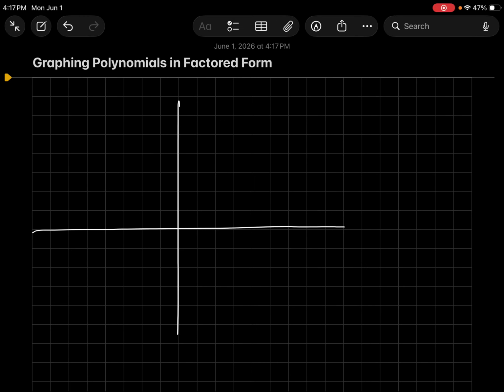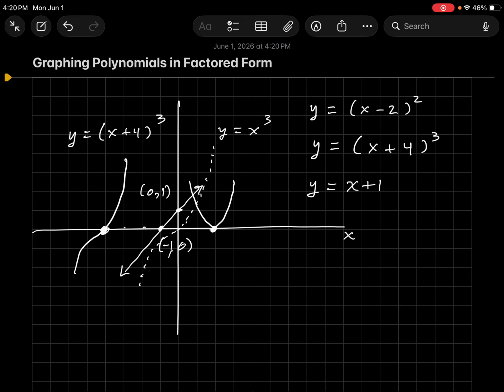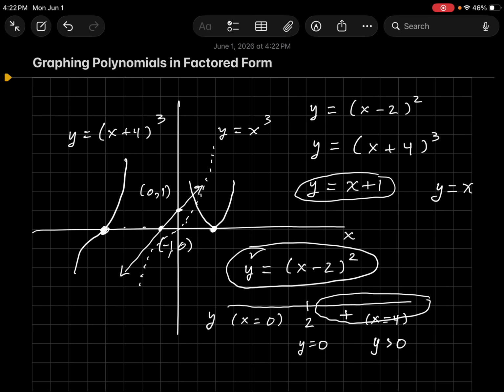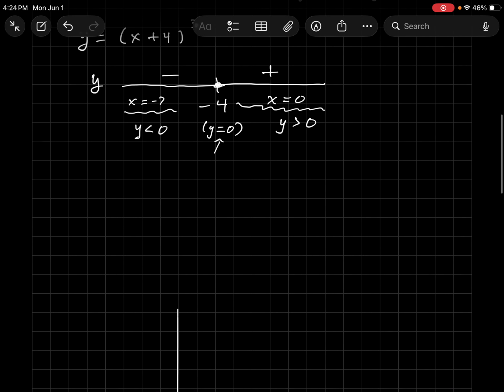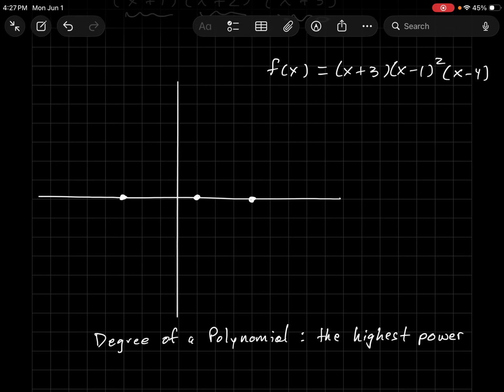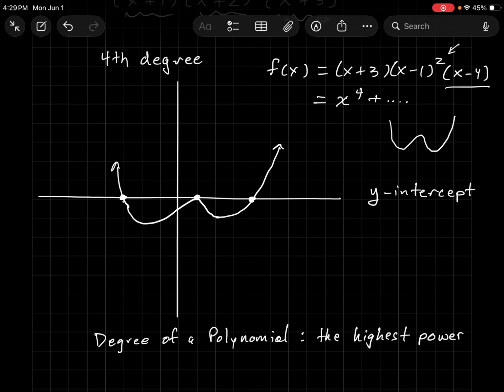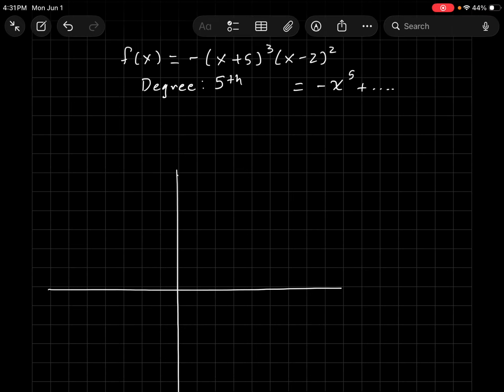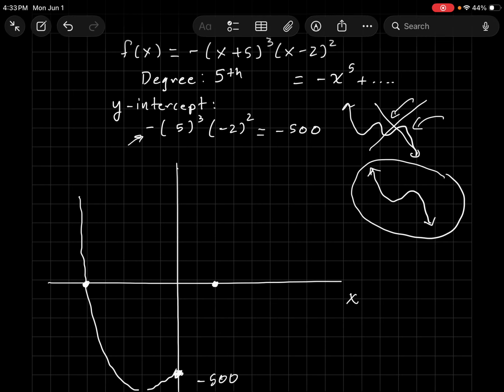Graphing Polynomials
Graphing polynomial equations by hand